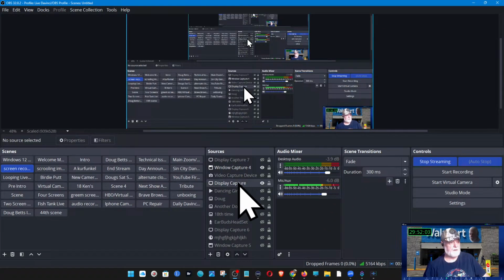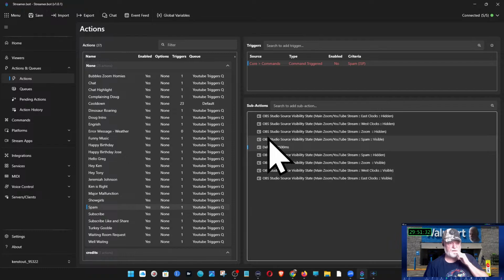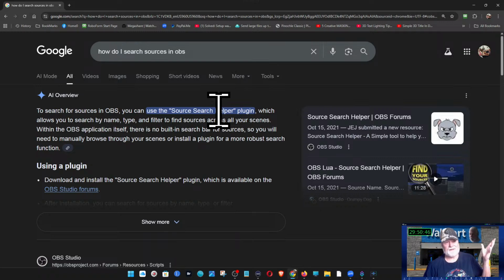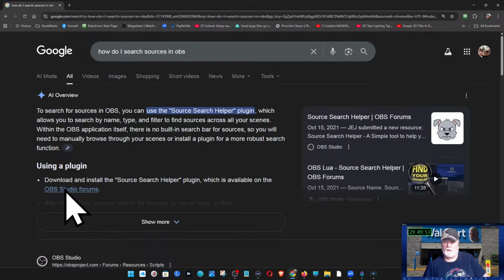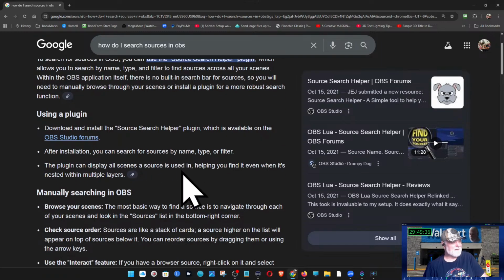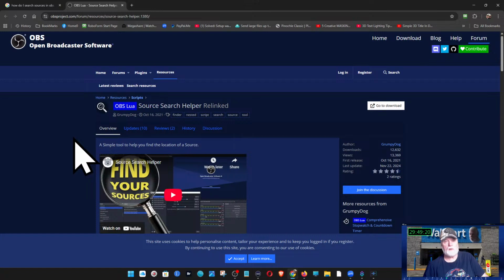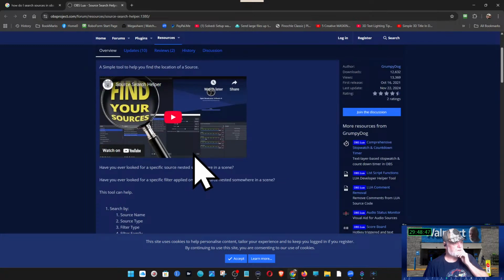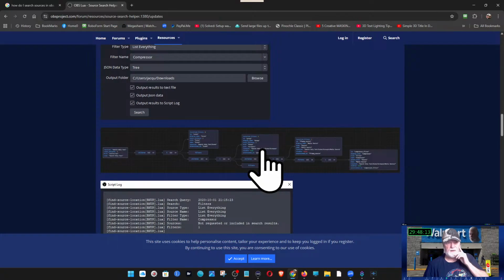Sunday November 16 2025 Another Live stream on an Issue(?) I ran a crossed today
This is the 424th Live stream of 2025  only 76 more to my goal of 500

Tonight's Highlighted Channel :

Tonight's Thumbnail Created  by:

Tonight's Trailer suggested For
Tonight's trailer link :

Original Link :
Original Link:
Tonight's Redirect:
Place you guesses on how many Live Streams I will end up with by the end of the Year in chat !
(A)  365     Achieved 9-29-25
(B)  500     This is the next goal As of tonight only a mere 100 away with 64 days to go can I do it?
(D)  999+   Forget about it

Say Hello to us in Chat, let us know where you are from and how you got here !
Thanks in advance for participating ! !
!HG - new streamer bot command in the works may or may not work

TONIGHT !HB WISH BILL A HAPPY BIRTHDAY!

Night Bot commands:
!h
!kenbot
!snowman emoji from emoji's - both will work
!hello

While they are back some of these commands may or may not work

!C  -  followed by text you want to hear - Example !C Hello Homies Welcome!
!BH  - Homies
!CD - Complaining Doug
!DR -  Roaring Dinosour
!K - Three Kens
!G - Grumpy Greg
!T - Tony Wallow
!JJ -  Jeremiah and friends
!KiR - no idea just try it lol
!W - Weather for your area using a zip code
This list will grow over time as I fix the Bot !